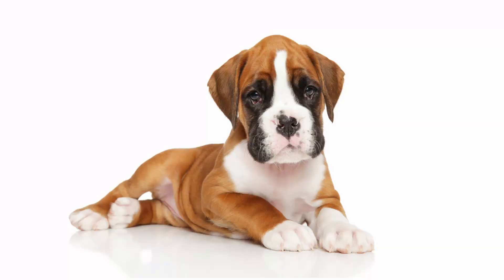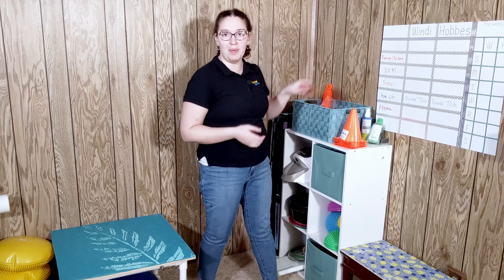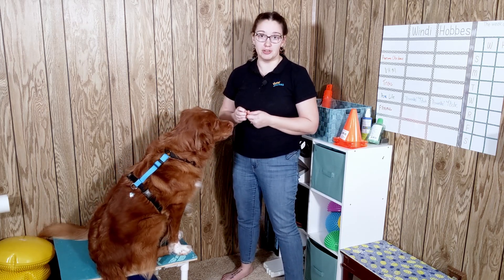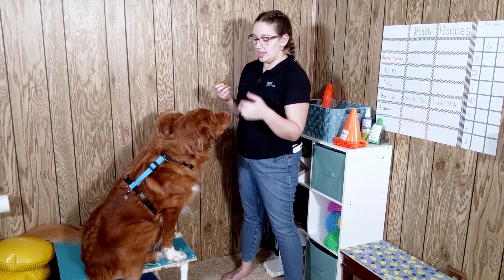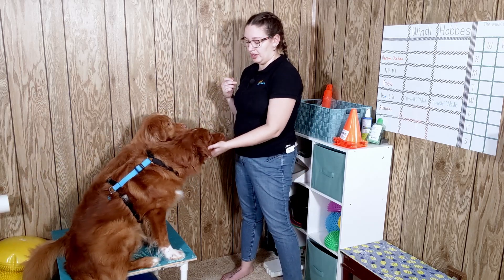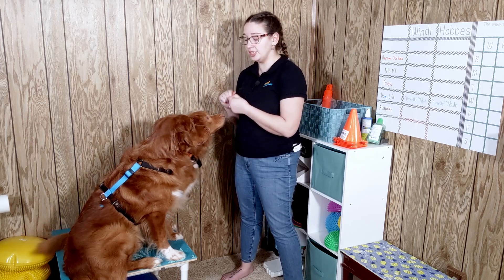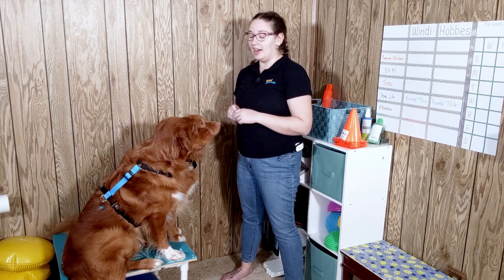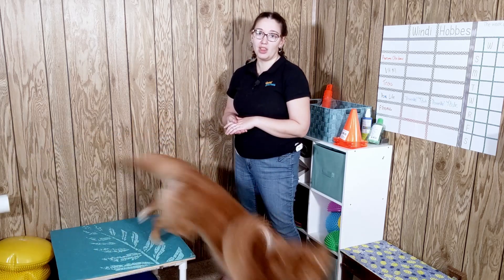Pointy Head Dogs: Is the bump a problem?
Some dogs have pointier heads than others. This pointy, cone-shape bump on the back of a dog's skull is called the occiput. Sometimes people call it the intelligence knot, wisdom bump, or knowledge bump.

In this video Alex explains if it's a concern, what does it mean, and should you do anything about it.